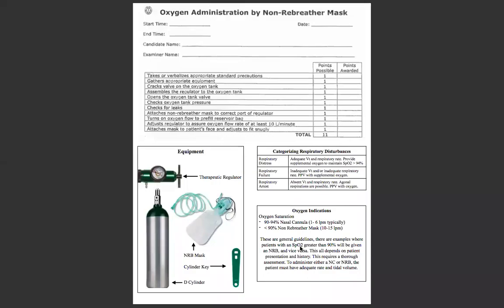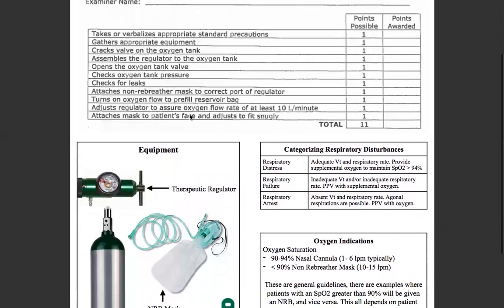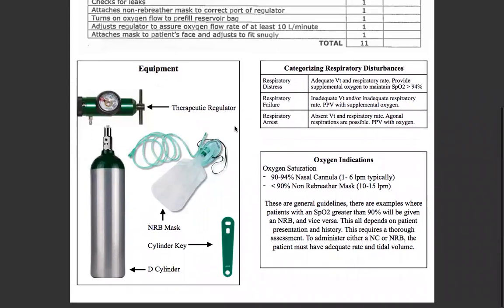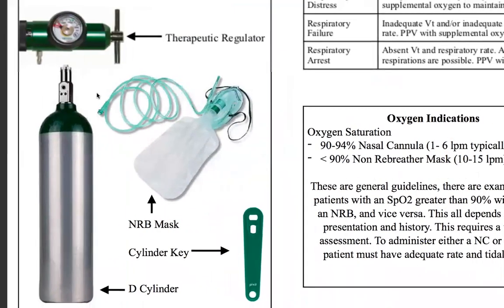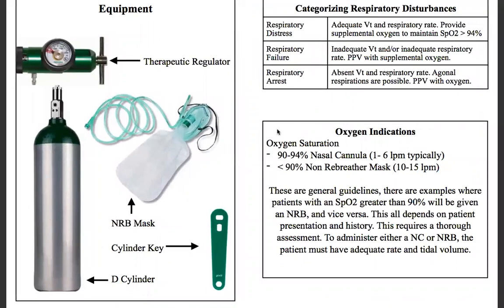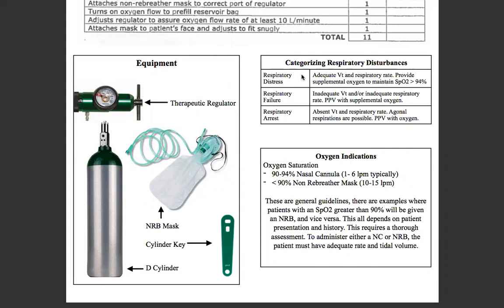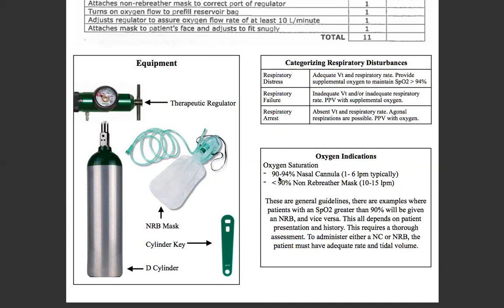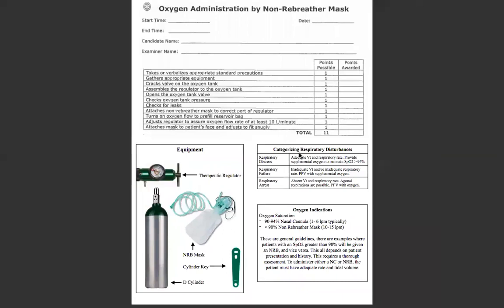Oxygen Administration via Non Re-breather Mask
Discusses the basics of the NRB EMT skill for the psychomotor exam.